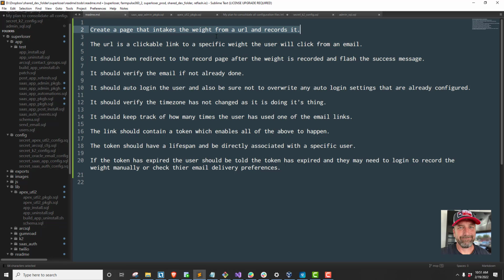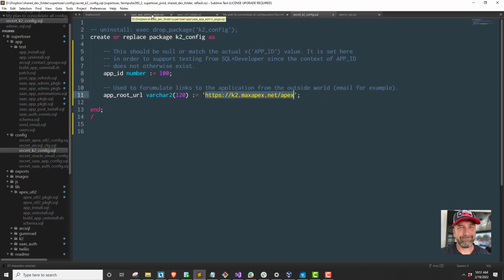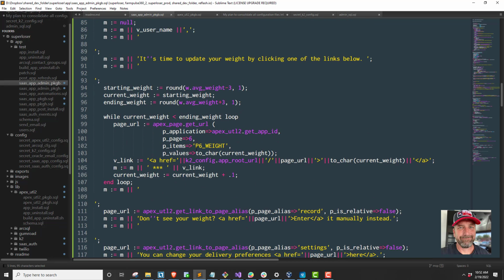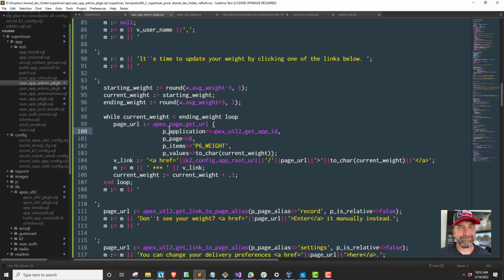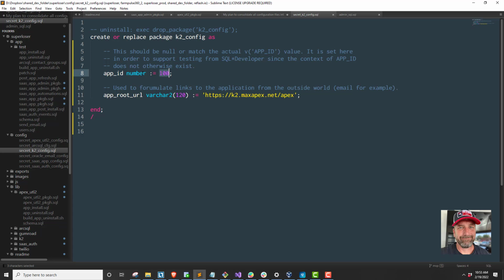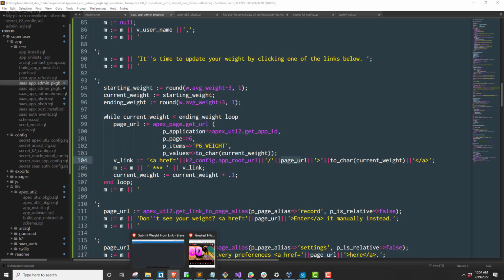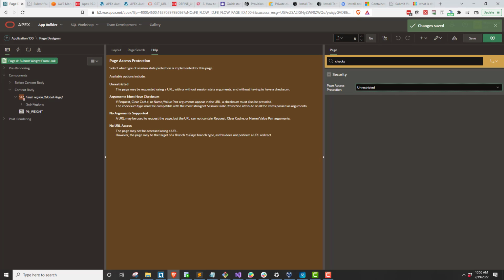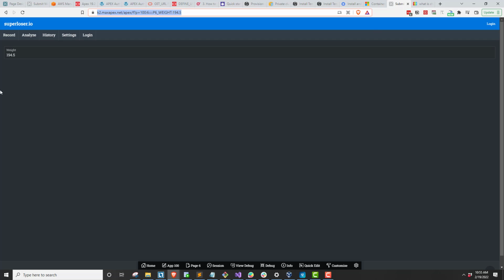Building an email link in superloser.io to make weight entry easier.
Progress update on this feature.